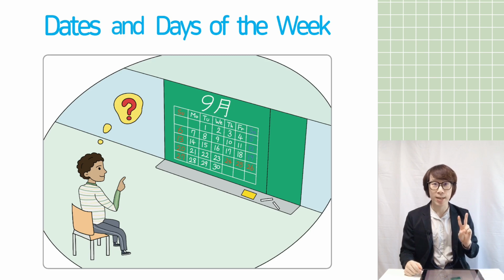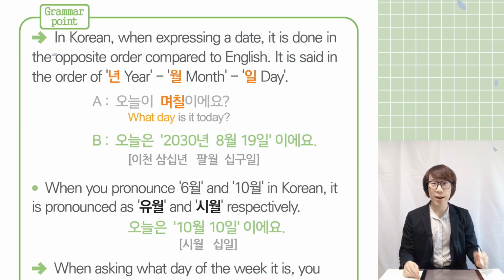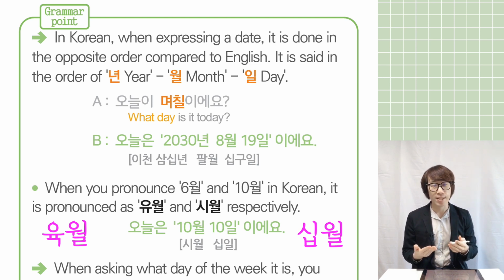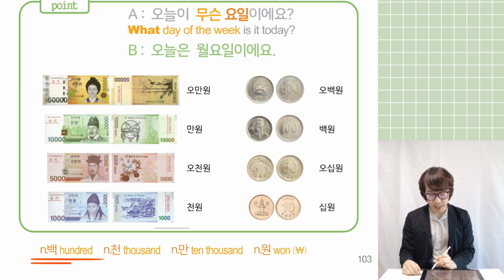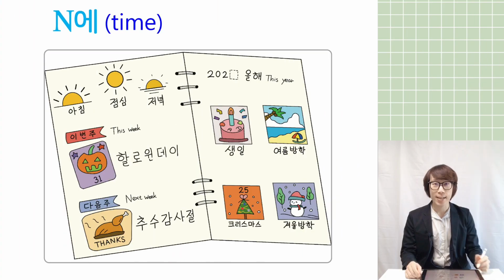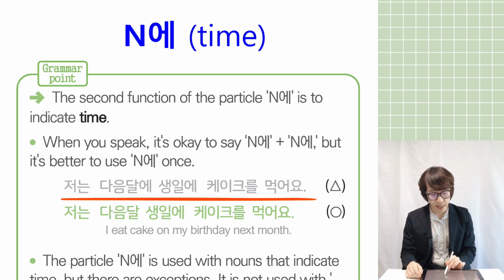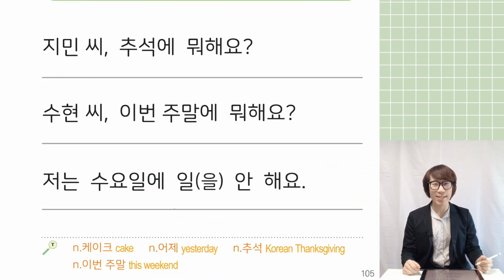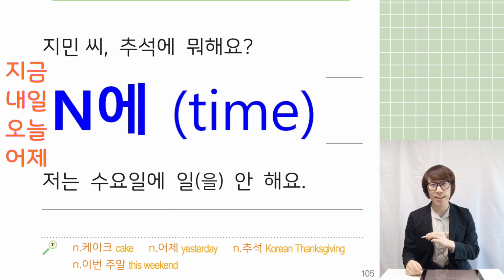Korean for beginners at A1 level: Korean numbers and the particle 'N에'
There are two types of Korean numbers, and in this lesson, let’s find out how one of them is used. Also, review the particle 'N에' which indicates time.

00:00 Intro
01:37 Start explaining the grammar of numbers
04:11 When counting money, start explaining the numbers
06:10 'N에'(time)
09:01 sentence practice

📗My book 'Essential Korean Grammar A1' is now available for order.